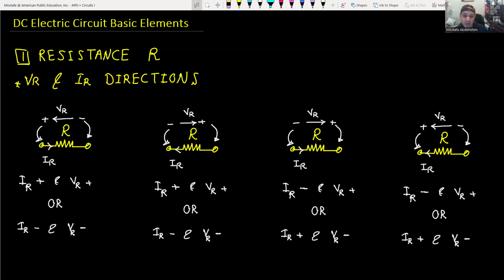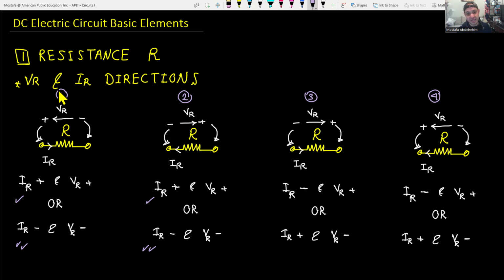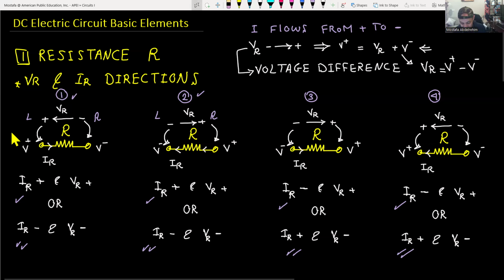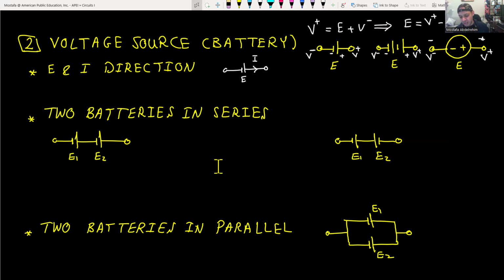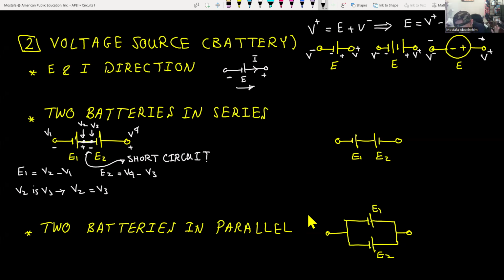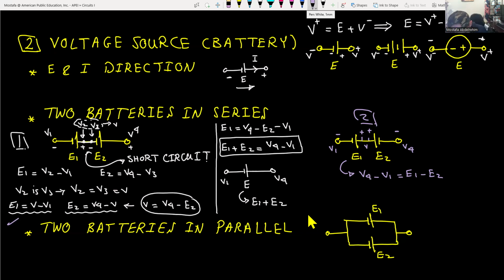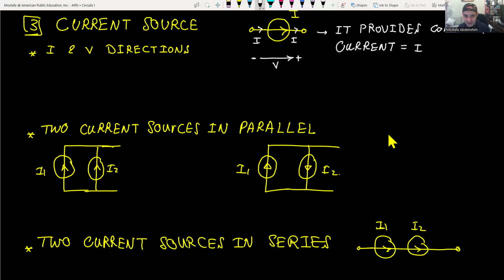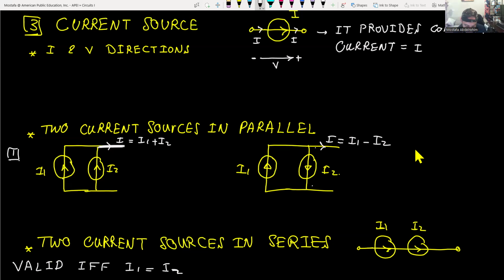Basic Elements in DC Electric Circuit | Resistance, Battery, and Current Source